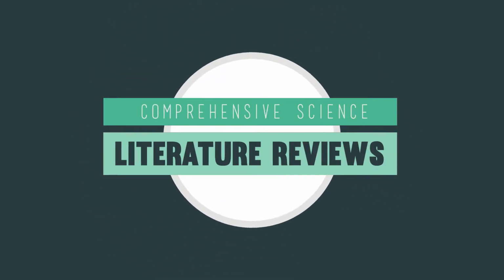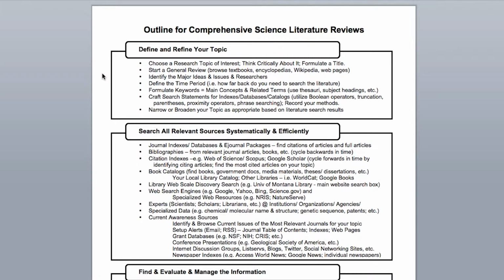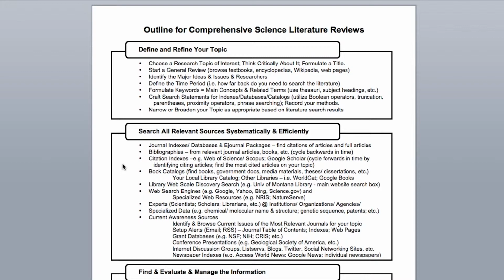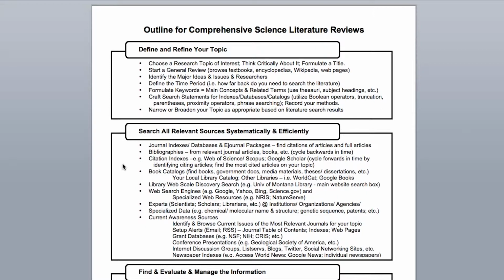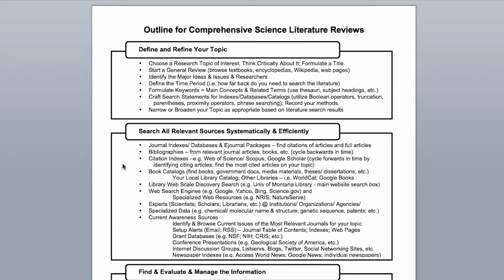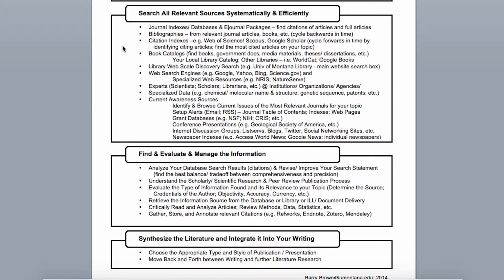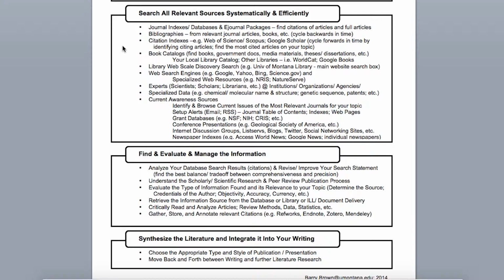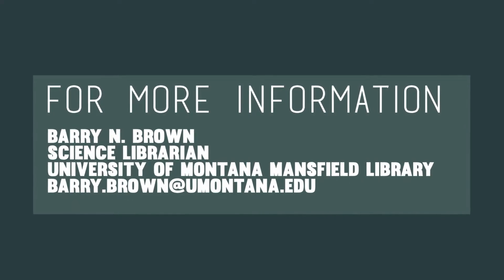Comprehensive Science Literature Reviews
Prof. B.N. Brown, Science Librarian, Mansfield Library, University of Montana
Originally created for ENST 201 (Environmental Information Resources); Prof. V. Watson